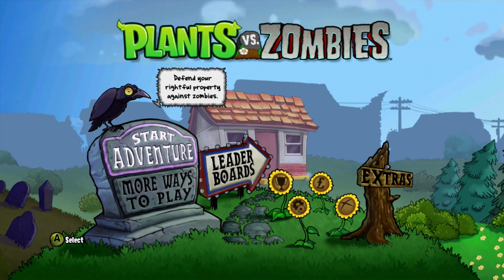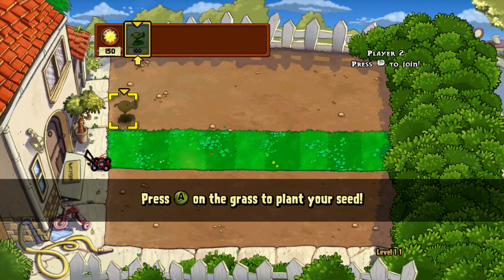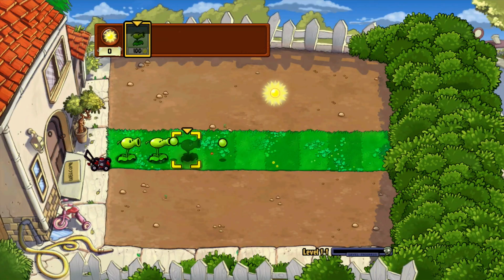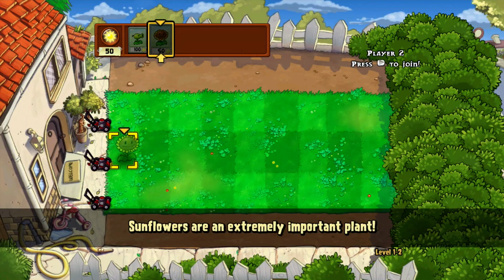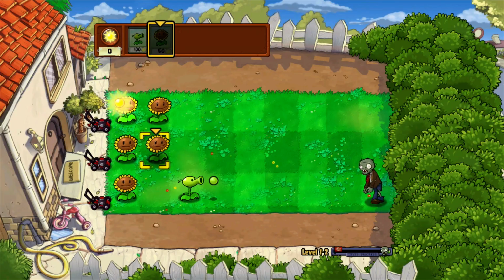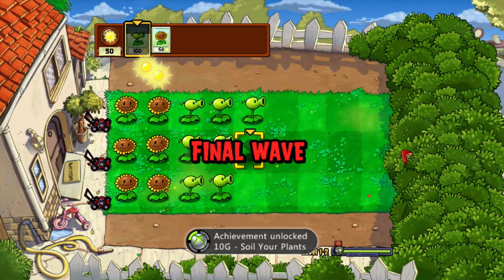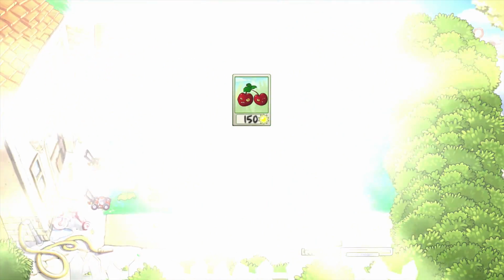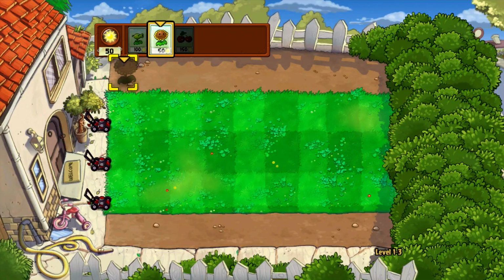Lets Play - Plants vs Zombies - Part 1 : A slow start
It's time to mix it up with another game with the undead but with a whole new perspective